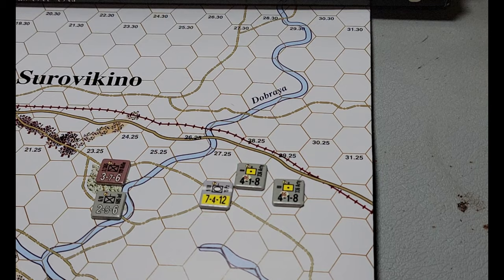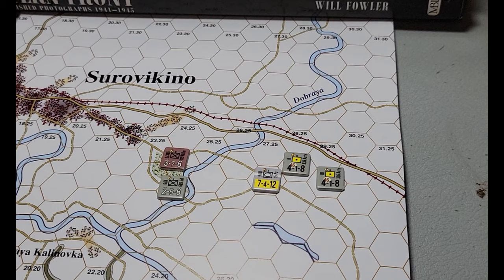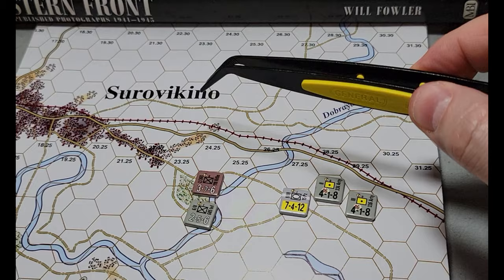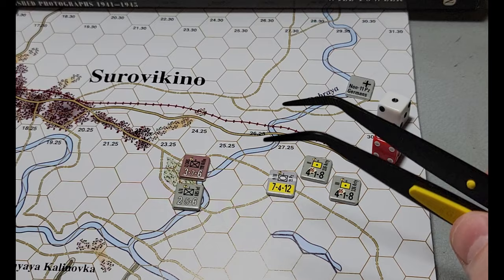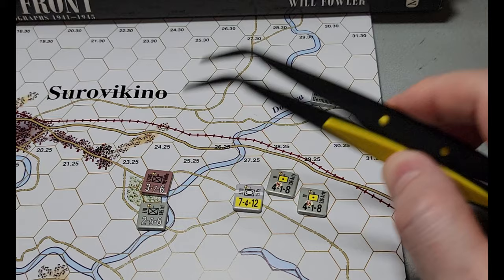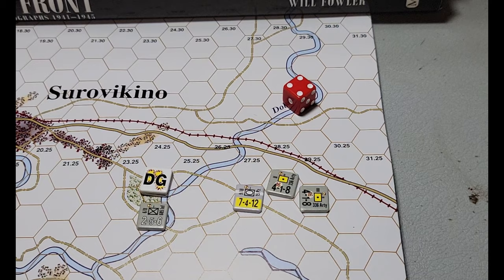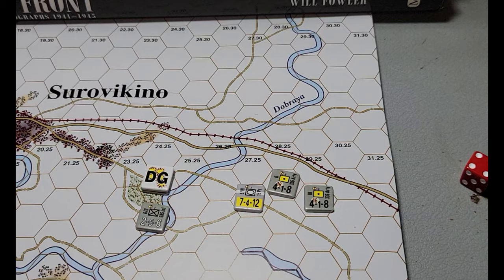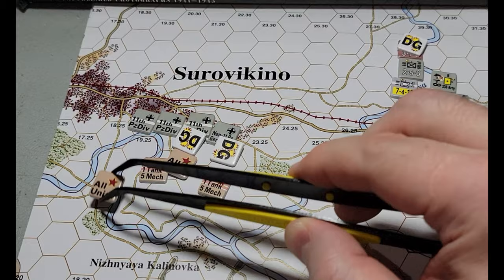MMP's Panzer Battles 11th Panzer (SCS Series) - Rules Overview (2021) (4K)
** NOTE: When I say place activation chits in a cup use ONE CUP, not one per player.** The way I say it makes it sound like I am saying 2 cups. It is one cup  with all the activation chits
A small tutorial on the things that make Panzer Battles different than other SCS titles.